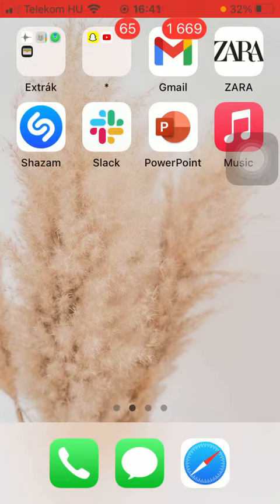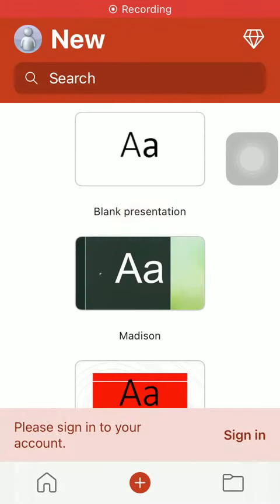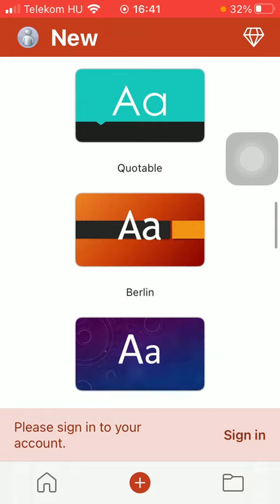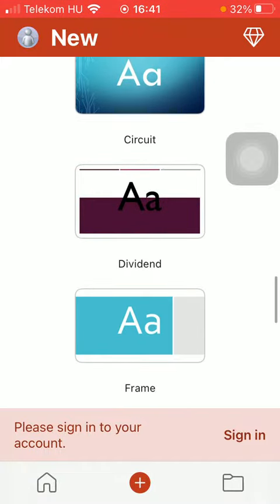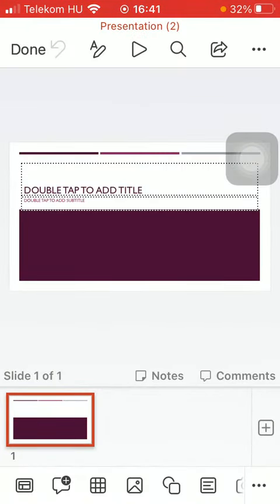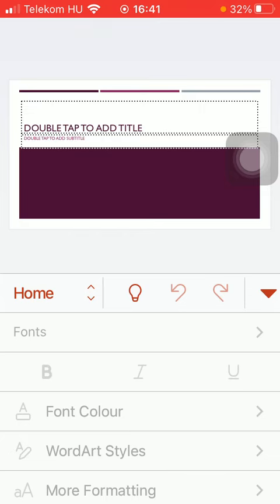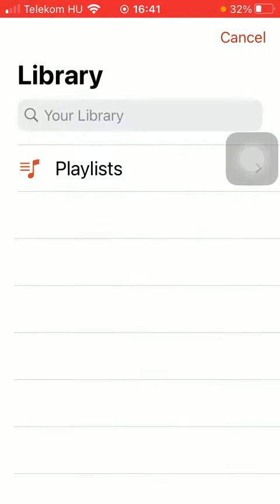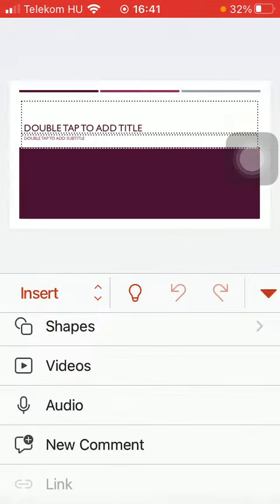How to add audio to your presentation using PowerPoint?